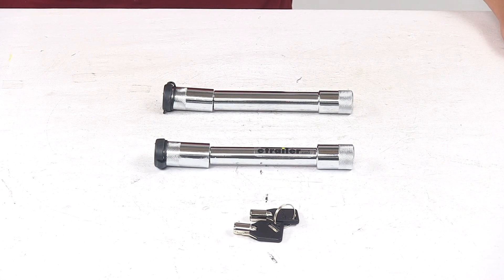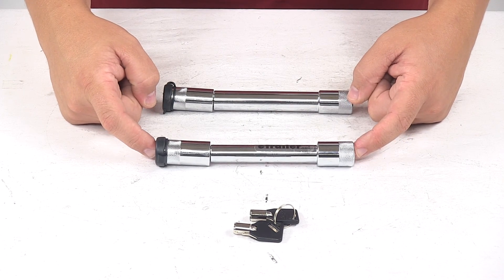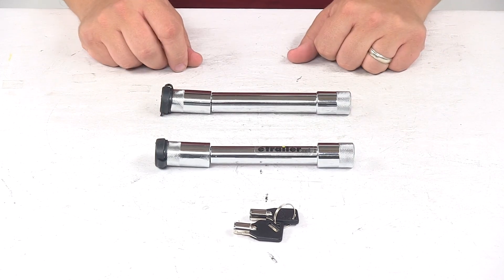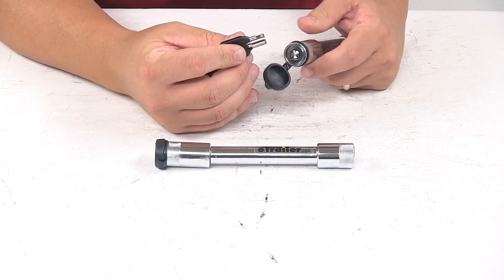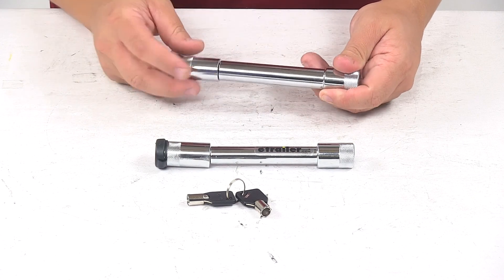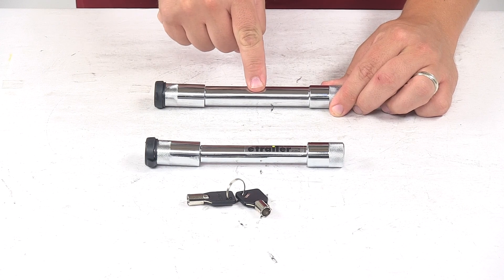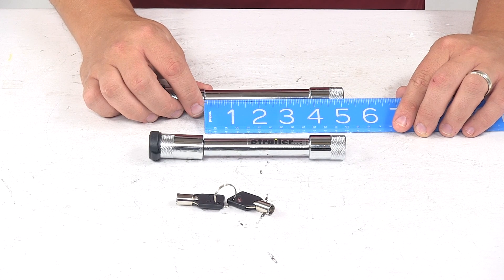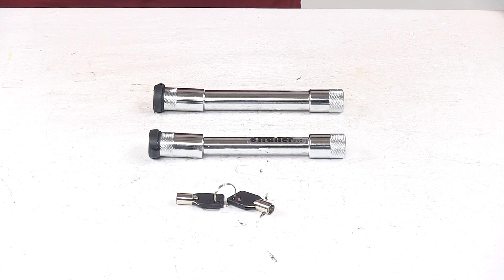etrailer | Fastway Ball Mounts FA86-00-4225 Review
Click for more info and reviews of this Fastway Drop Hitch,Trailer Hitch Ball Mount:

Speaker 1:          Today we're taking a look at the Hitch Lock and Adjustment Pin Lock Set for 2-1/2 inch FLASH Solid Steel HD Adjustable Ball Mounts. This lock set helps prevent theft of your FLASH solid steel ball mount and of your hitch trailer. The hitch receiver lock, which is located right here, is used in place of a standard hitch pin and clip to secure the shank of your ball mount in the hitch that's on your vehicle. Then you have the locking adjustment pin, this is used in place of one of the standard adjustment pins on the ball mount to secure the ball platform to the shank. They're made from a sturdy and durable steel construction, nice protective finishing on them to keep them safe from rust and corrosion.It comes with the tube key lock cylinder. So the tube key design provides better security than standard key mechanisms, much harder to pick, and it also resists drilling and it's more difficult to duplicate the keys.

It comes with two keyed alike tube keys, so both are included and it has the weather resistant rubber dust caps on each lock to keep the cylinders free from water, dirt, and debris. To unlock it, all you gotta do is take the key, place it in, rotate it and it moves to an unlocked position. To lock it, place the pin back inside that lock mechanism, rotate the key, and it moves it to a locked position. It's easy to use, nice easy, fluid design. I don't feel any kinking when operating the locks, just really nice ease of use with this kit.

Again, it is designed for the Flash Solid Steel HD Adjustable Ball Mounts.The hitch pin lock, that's this right here, the diameter is 5/8 of an inch. The adjustment pin lock diameter is 3/4 of an inch. The hitch lock has a span or usable pin length of 3-5/8 inches. This one has a usable pin length of almost 3-7/8, it's about 3-13/16 inches. The overall length of this one right here is 6-3/4.

The overall length of this one here is about 6-7/8 inches. This product is covered with a lifetime, limited warranty.  That's gonna do it for today's look at the Hitch Lock and Adjustment Pin Lock Set for 2-1/2 inch FLASH Solid Steel HD Adjustable Ball Mounts.